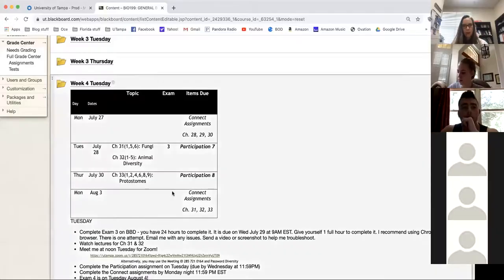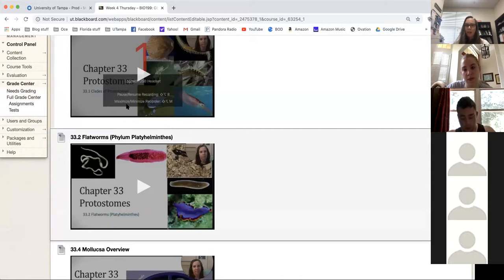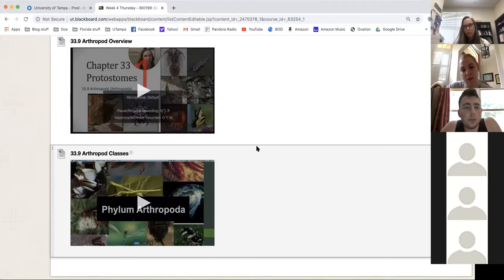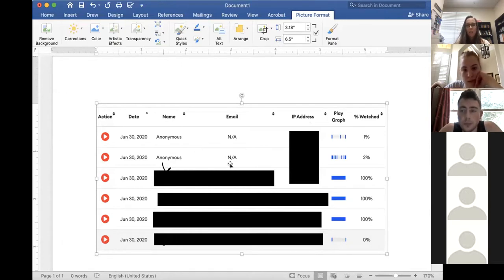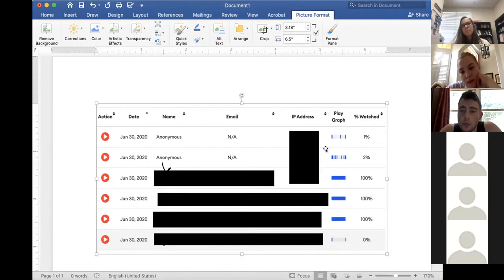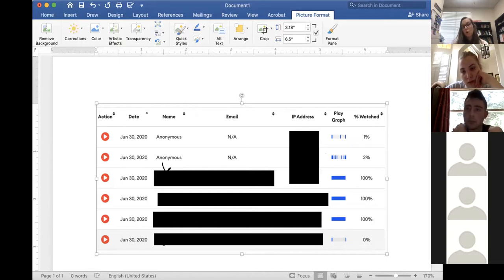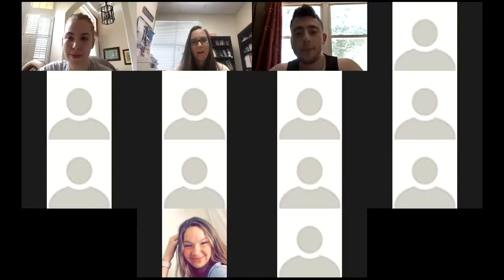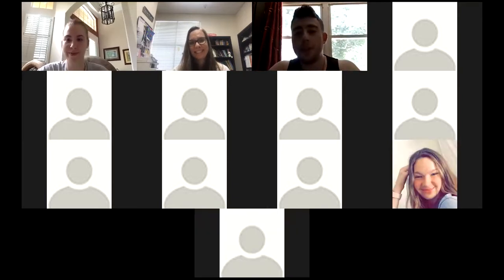BIO 199 Summer II 7/30/20